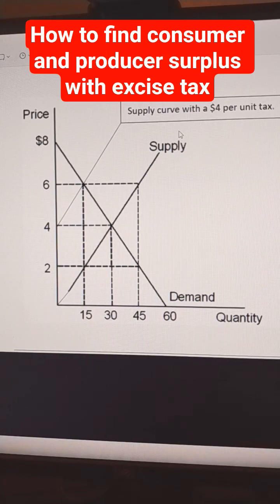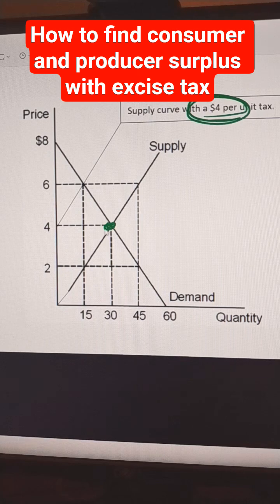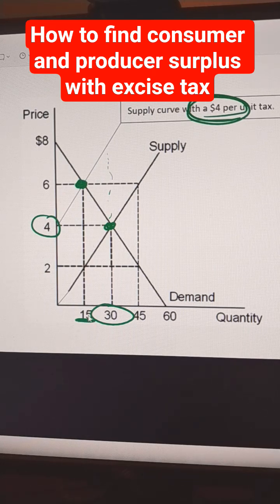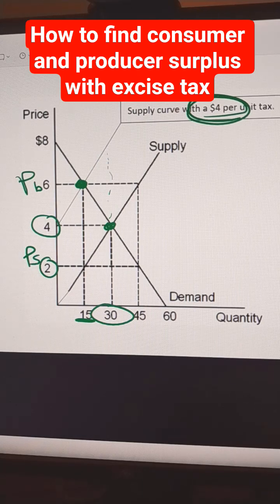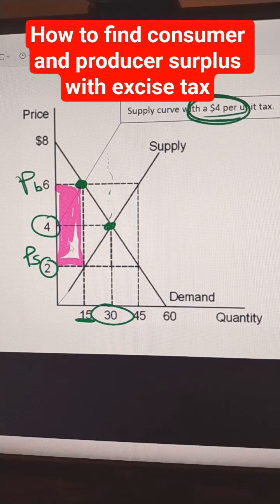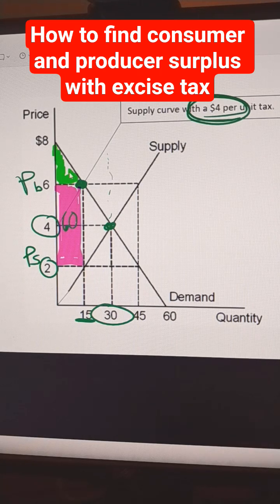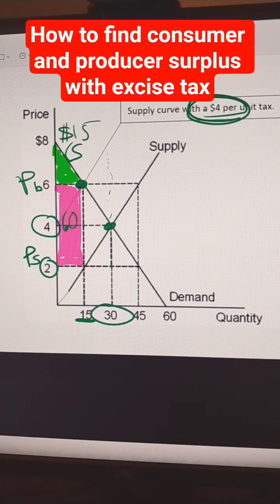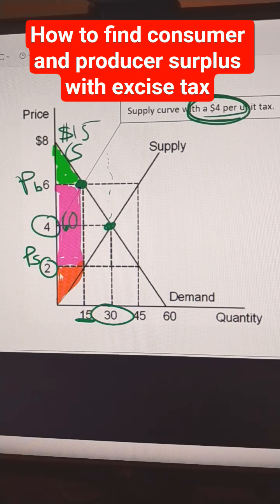How to find consumer and producer surplus with excise tax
A. Calculate consumer surplus and producer surplus assuming that the good is not taxed.
B. Then, calculate the consumer surplus, the producer surplus, the tax revenues, and the
deadweight loss assuming that each unit sold is subject to a $4 tax.